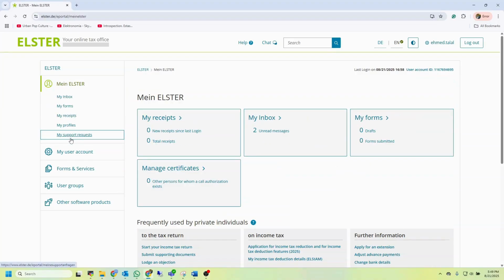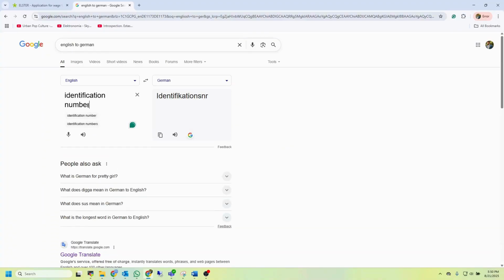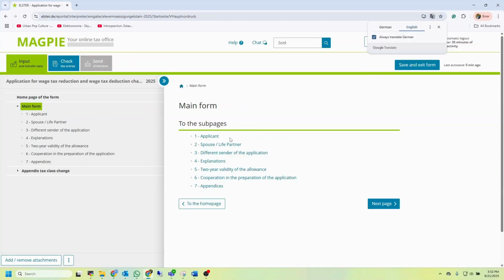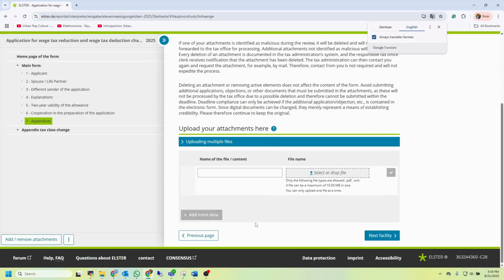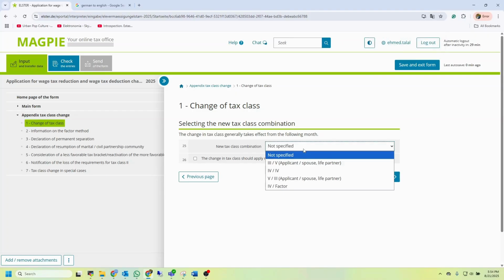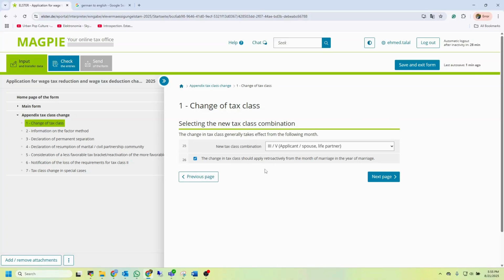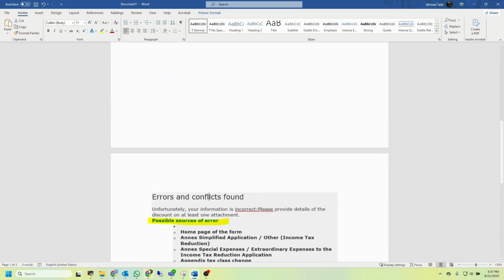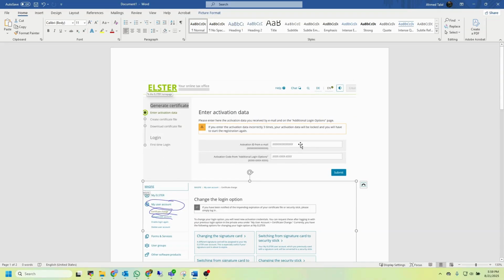How to apply for Tax Class Change in Germany 2025 and also get a login certificate